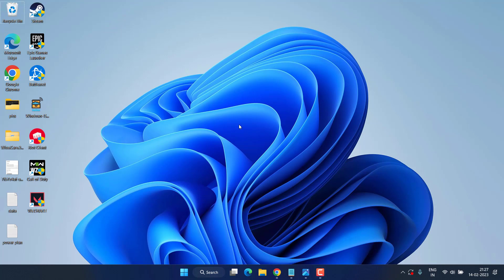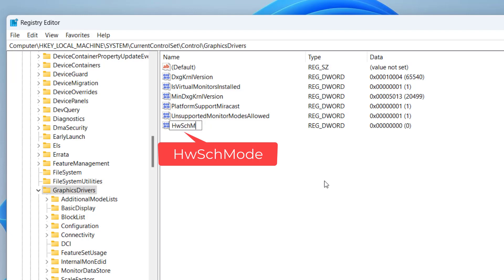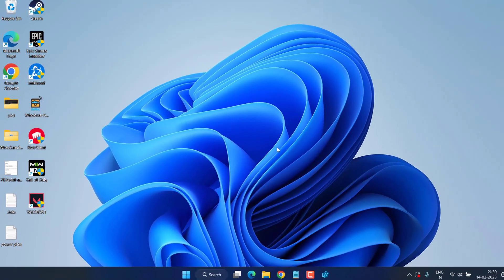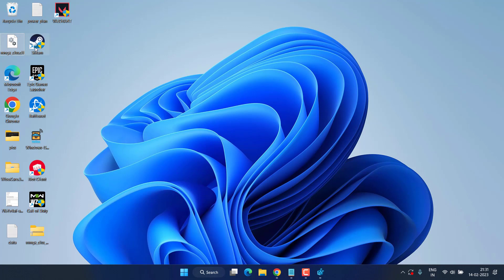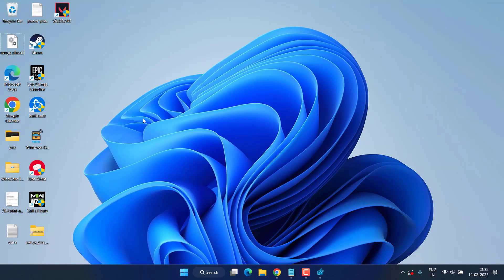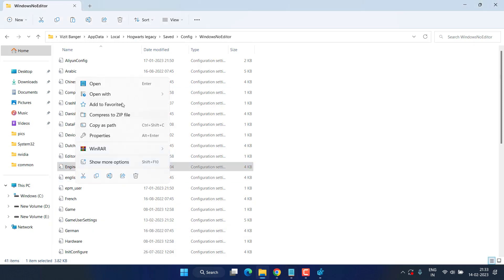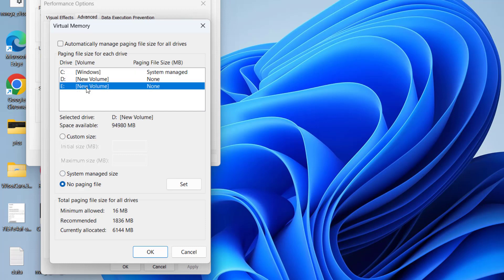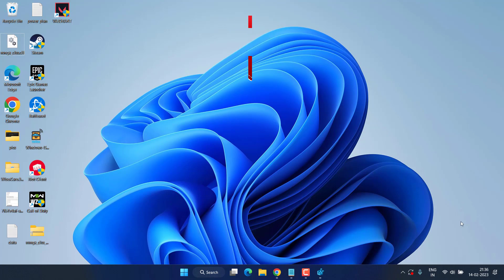Hogwarts Legacy FPS Drop Fix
Hogwarts legacy recently launched so it has some bugs and the major one is major FPS drop while playing hogwarts legacy. So I have done and test some settings to fix hogwarts legacy fps drop and shared the same with you here in video. kindly watch the complete steps to FPS drop in hogwarts legacy in windows pc

00:00 Introduction
00:15 Method 1 by enabling gpu acceleration
01:13 Method 2 by disabling Vsync and shader cache
01:49 Method 3 by updating NVIDIA DLSS
03:40 Method 4 by updating the game engine file
04:44 Method 5 by increasing VRAM

Address to paste in Regedit :
HKEY_LOCAL_MACHINE\SYSTEM\CurrentControlSet\Control\GraphicsDrivers

Text to paste in engine.ini file :
[SystemSettings]

r.bForceCPUAccessToGPUSkinVerts=True

r.GTSyncType=1

r.OneFrameThreadLag=1

r.FinishCurrentFrame=0

r.TextureStreaming=1

r.Streaming.PoolSize=3072

r.Streaming.LimitPoolSizeToVRAM=1

[ConsoleVariables]

AllowAsyncRenderThreadUpdates=1

AllowAsyncRenderThreadUpdatesDuringGamethreadUpdates=1

AllowAsyncRenderThreadUpdatesEditor=1